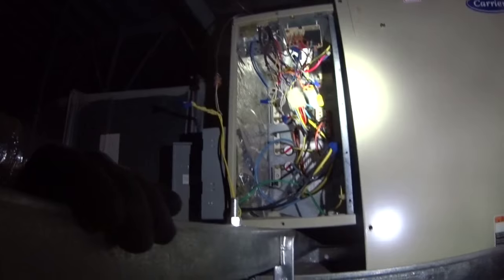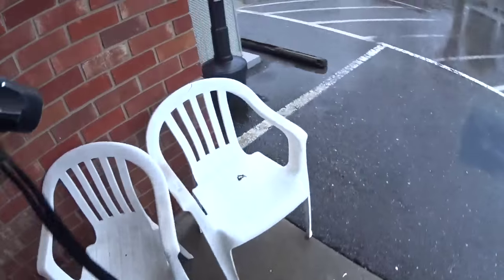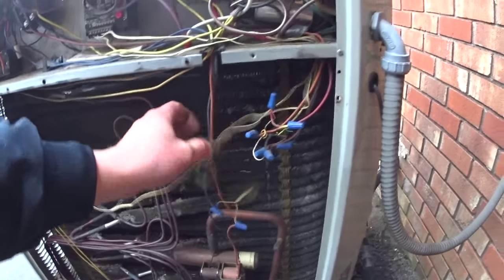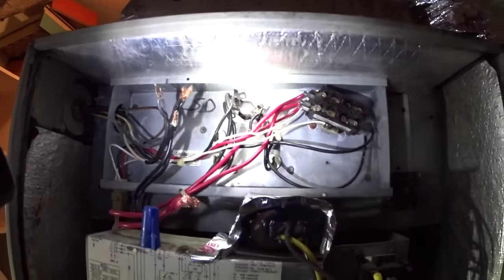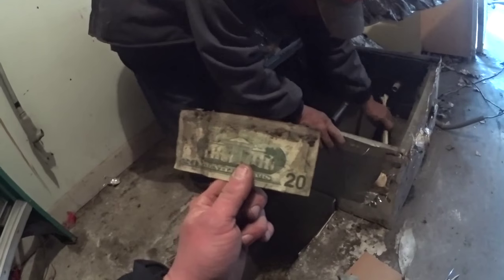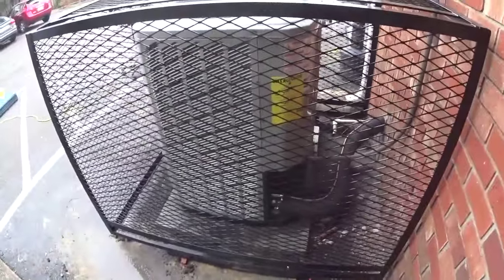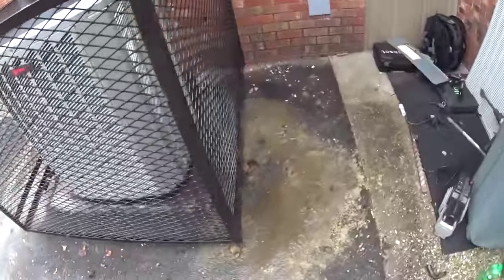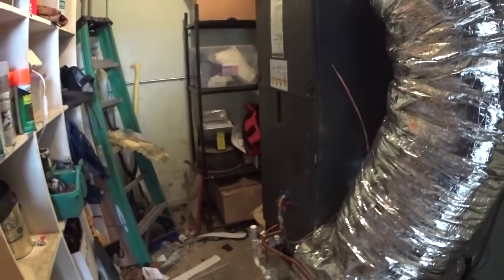HVAC Install: 5 Ton Trane Heatpump A Day In The Life Episode 13